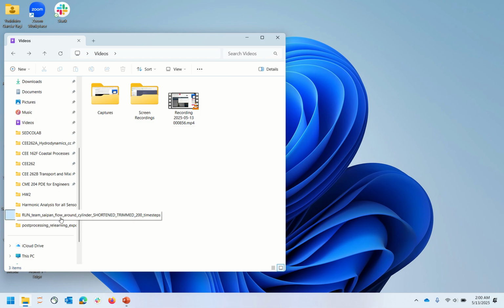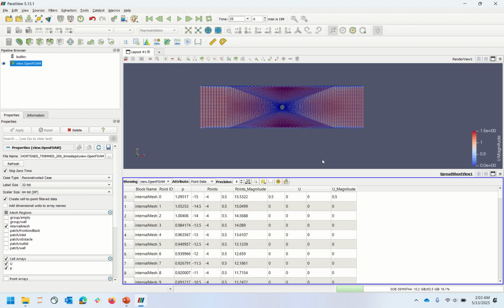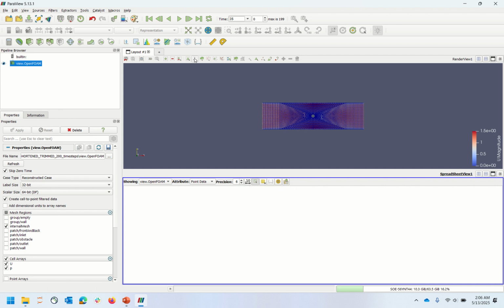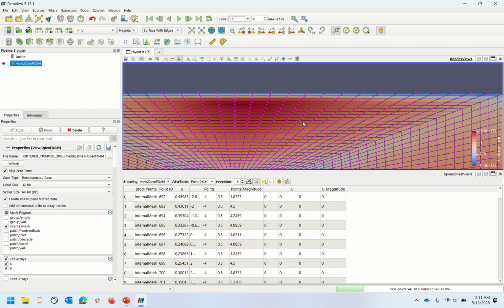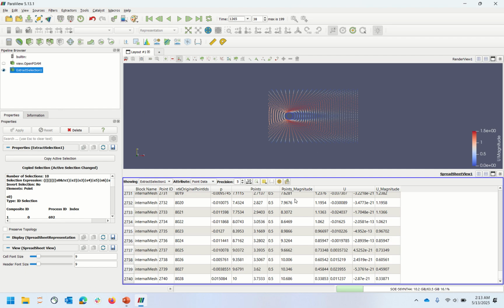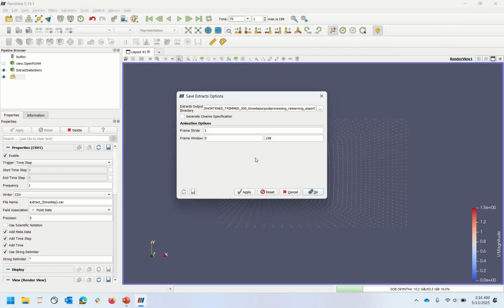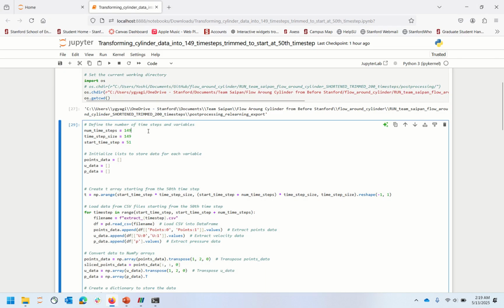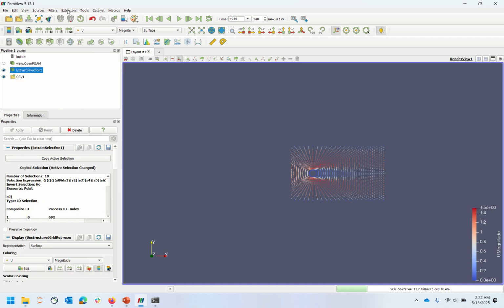How to extract data using paraview 5.13 for all time steps and data cube instructions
This video goes over how to extract data for your entire openfoam domain, extract data for all time steps for a selected domain, and how to run the data cube script.